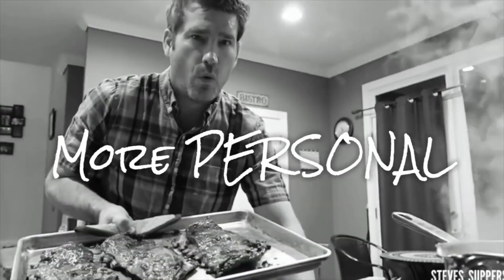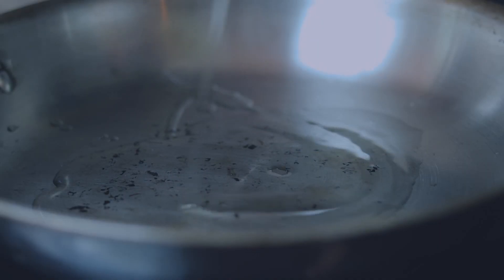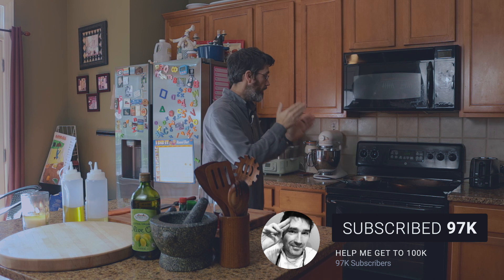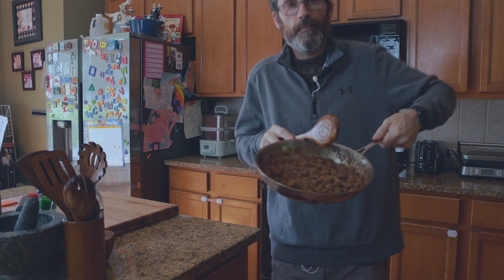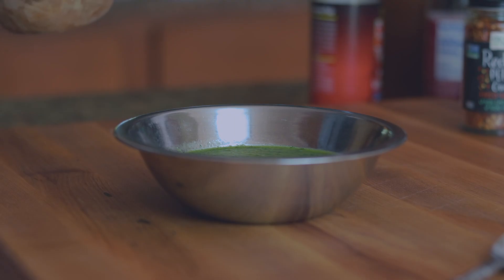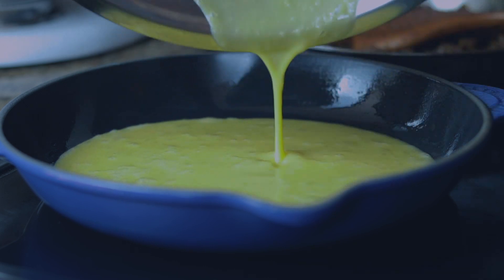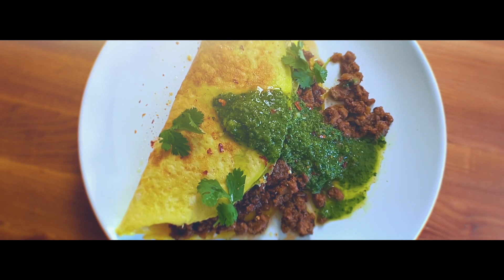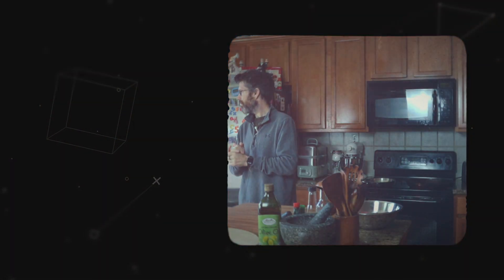How to Make a Killer Ground Beef Omelette with Chimichurri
Give this beauty a try Ground Beef Omelette with Chimichurri
0:00 Intro
0:26 Making the beef mix
2:47 Making chimmichuri
3:37 Making the Omelette
4:33 Plating
5:25 Bloopers